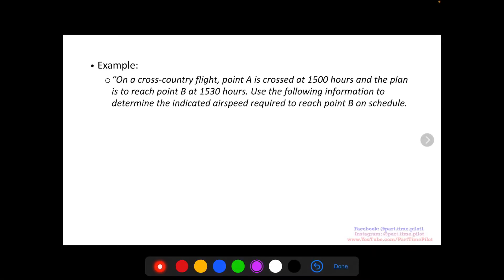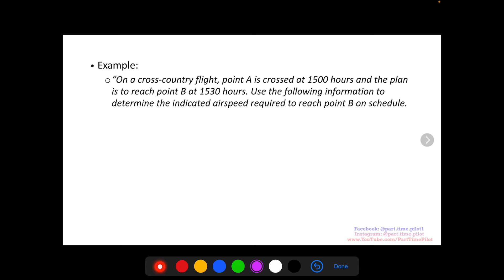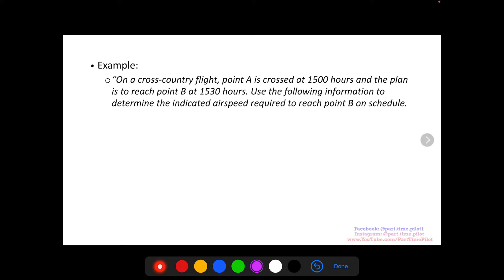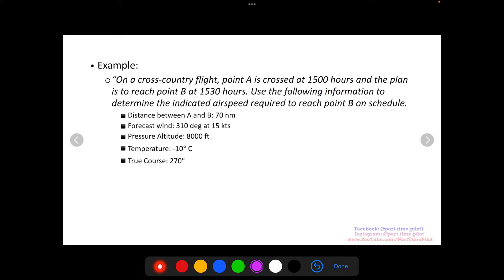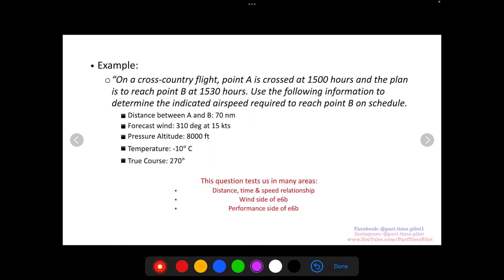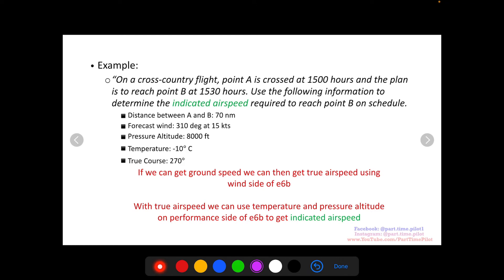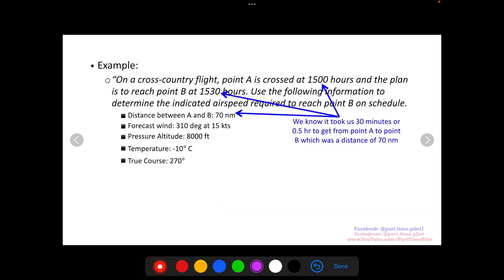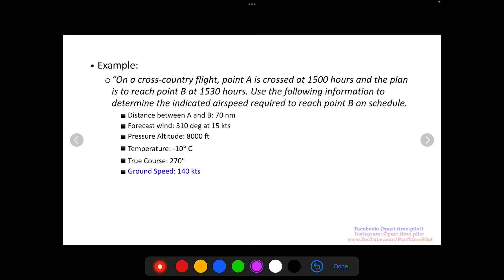FAA Written Exam Example - Planned Indicated Airspeed using Ground Speed and E6B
In this video, I go step by step through one of the more difficult questions on the FAA Private Pilot Written exam that has us use our knowledge of ground speed, time, and distance as well as using both sides of our e6b flight computer (wind side and performance side).

🛫 Timestamps:
00:00 Intro
01:30 FAA Written Exam Example - Planned Indicated Airspeed using Ground Speed and E6B
03:38 Try to relate what is given to us to the relationships/procedures/equations that we know
04:09 Ground Speed, True Airspeed, Indicated Airspeed
06:50 Visual explanation using the Wind side of E6B, True Airspeed
10:02 Visual explanation using the Performance side of E6B, Calibrated Airspeed, Indicated Airspeed